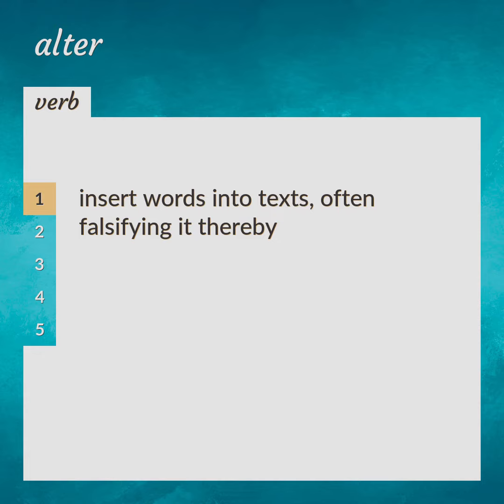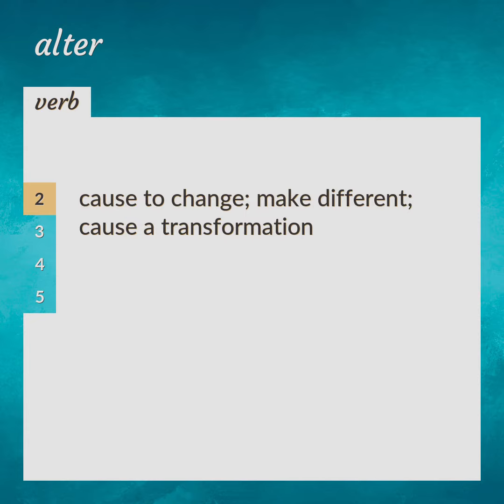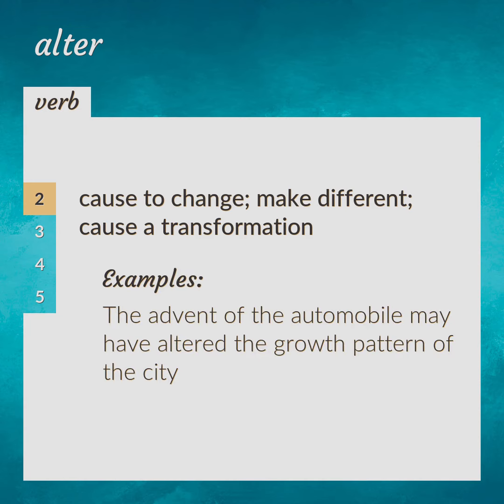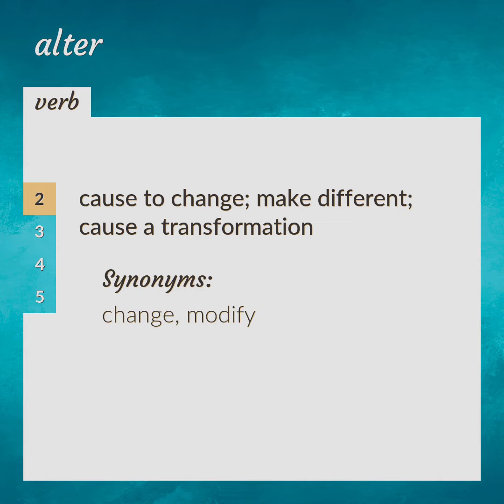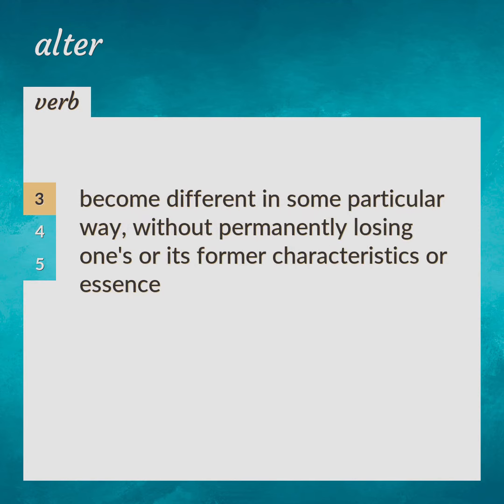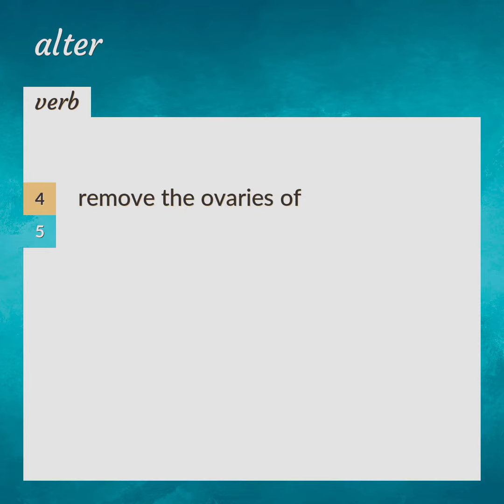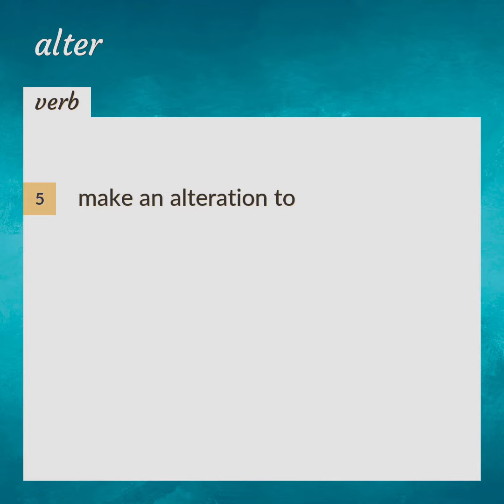Alters | meaning of Alters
What is ALTERS meaning?